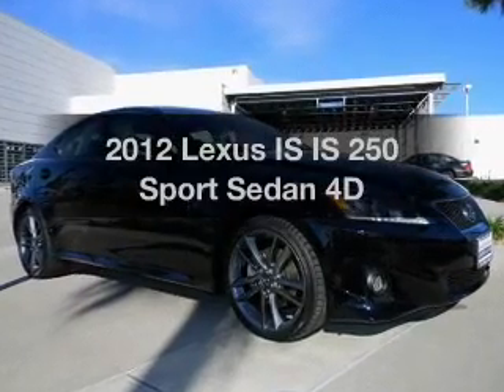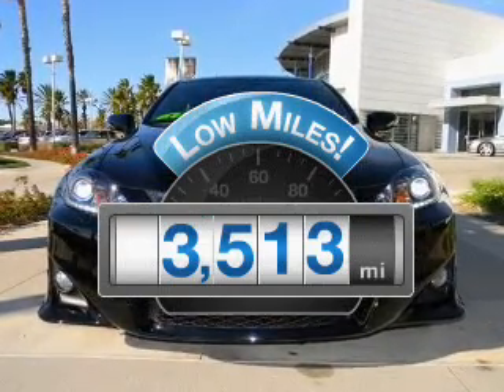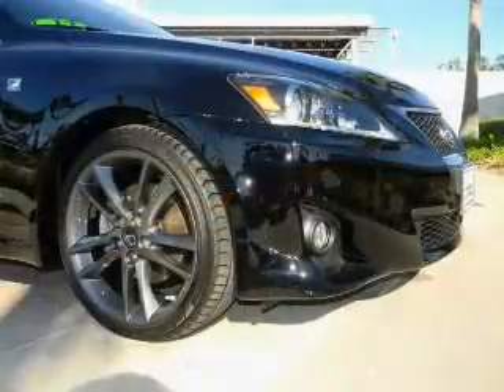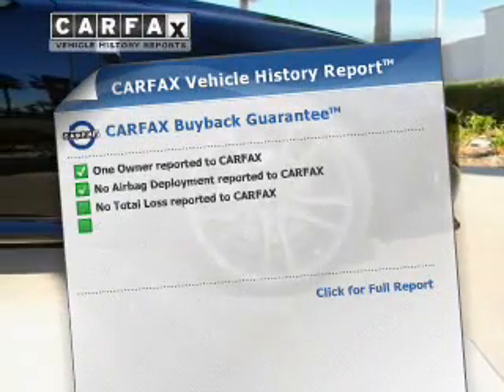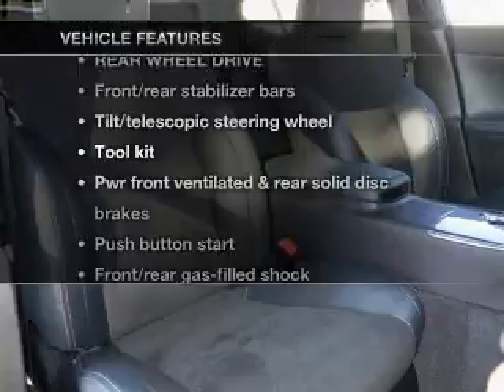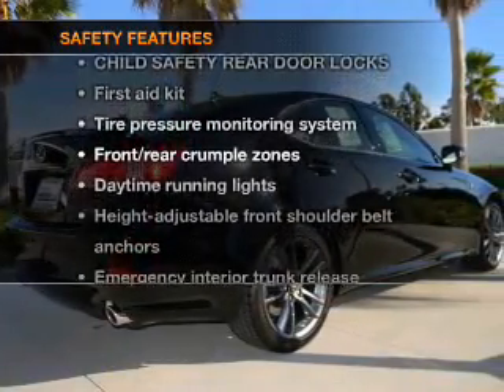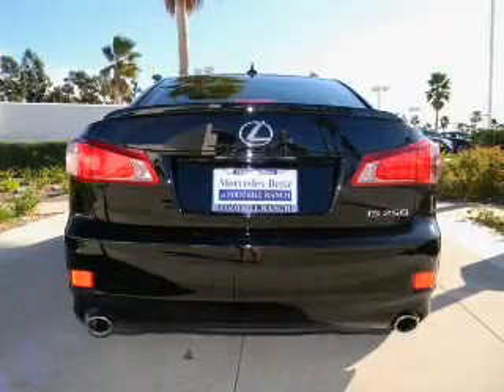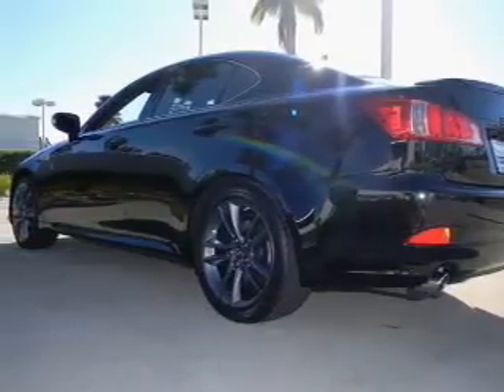2012 Lexus IS - Foothill Ranch CA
Year: 2012
Make: Lexus
Model: IS
Trim: IS 250 Sport Sedan 4D
Engine: 6 cylinder 2.5 Liter
Transmission:
Color: Black
Mileage: 3513
Address:
81 Auto Center Dr